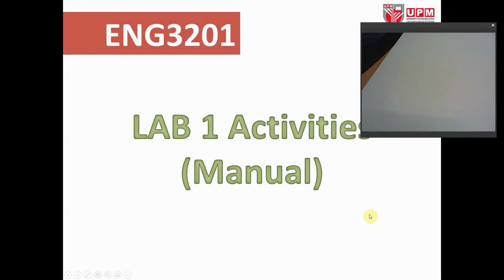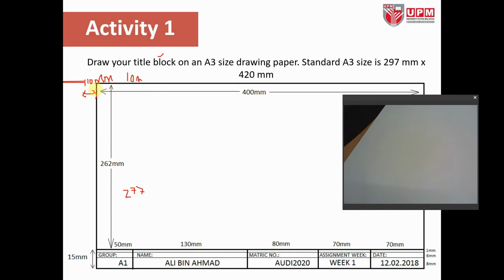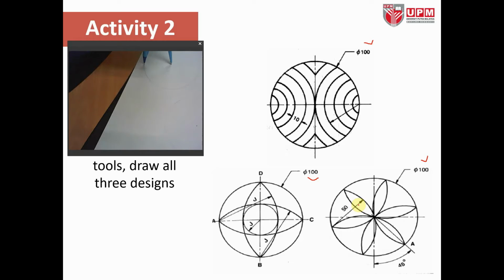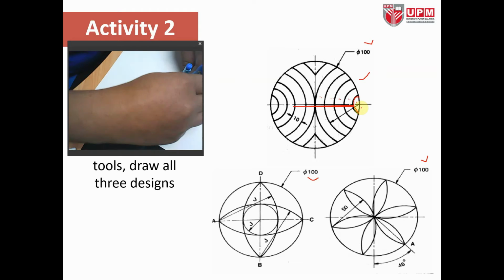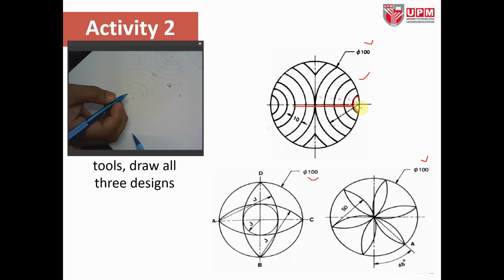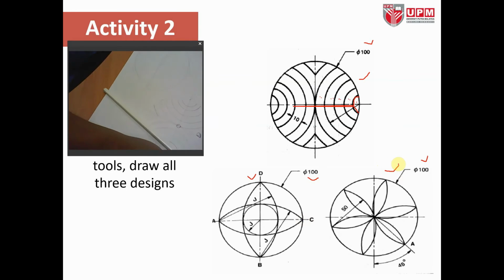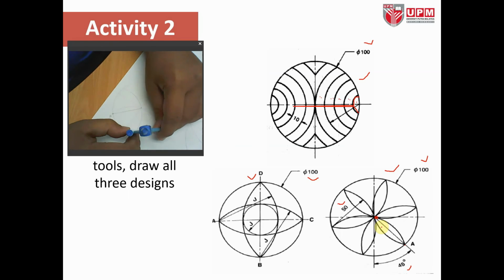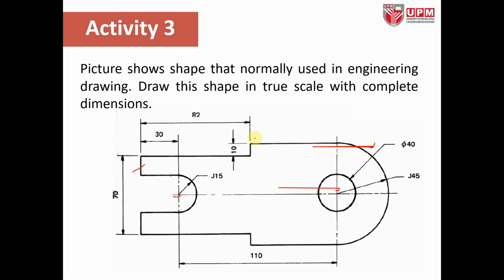ENG3201 - Lab 1 (Manual)